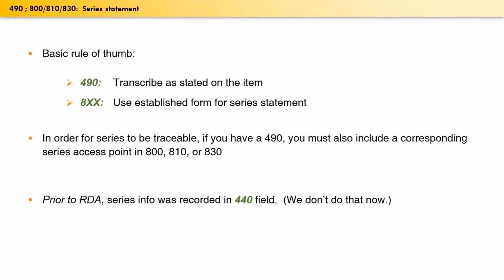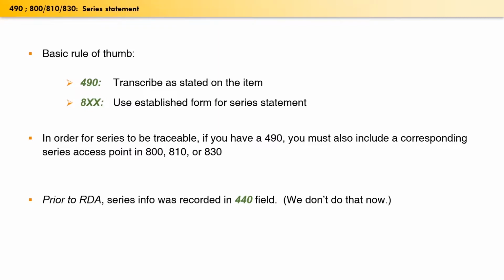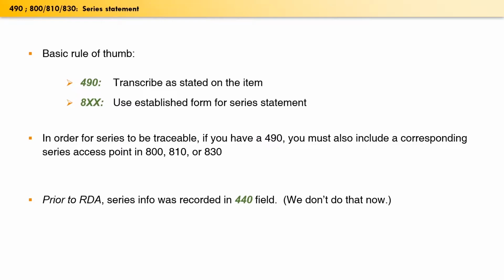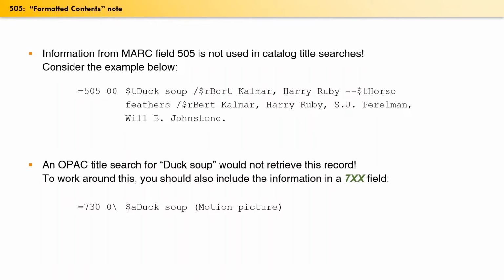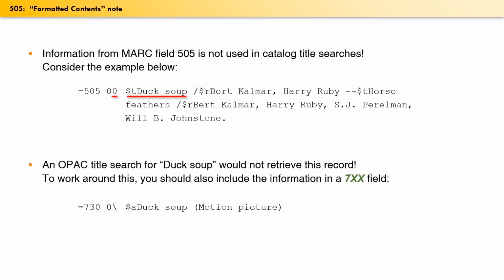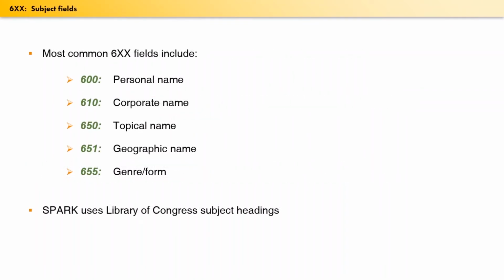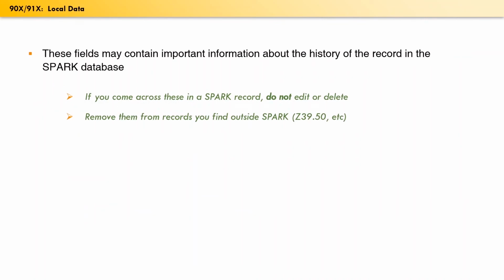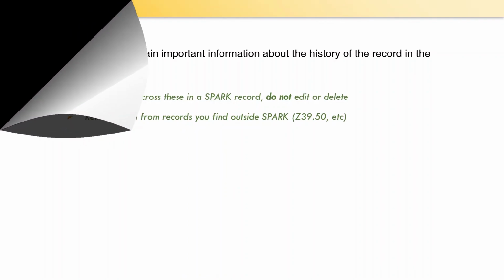SPARK Cataloging Training- Level 3- Original Cataloger- Chapter 5 Specific MARC Fields 2 of 2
5 Specific MARC Fields 2 of 2 from the Cataloging training for SPARK libraries for Level 3- Original Cataloger.